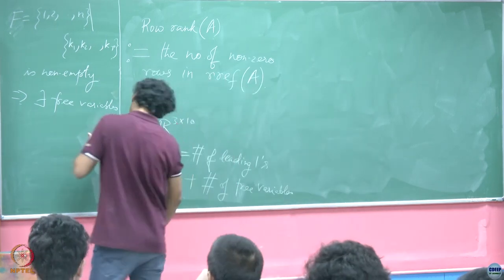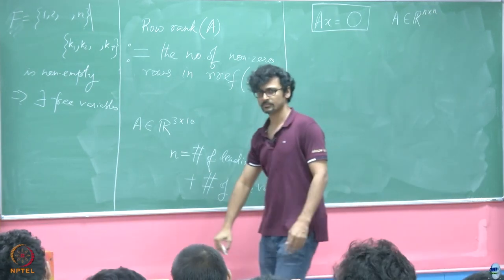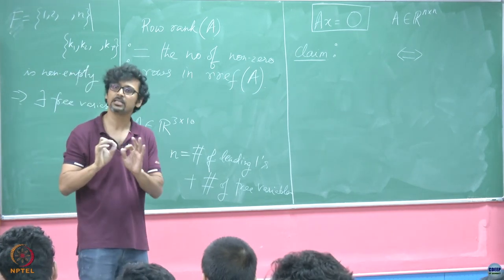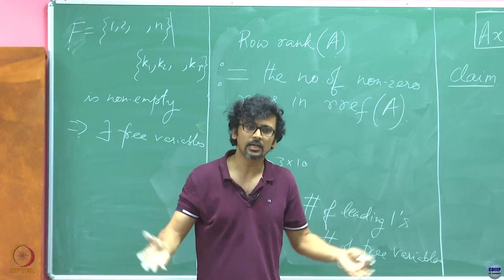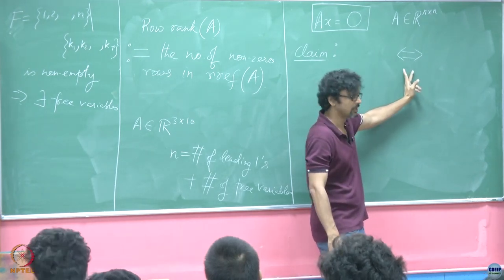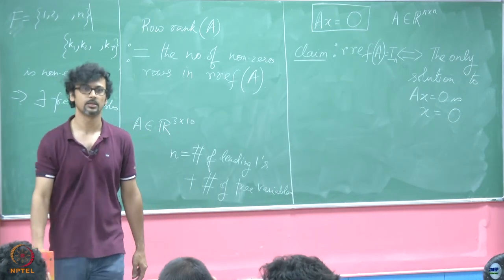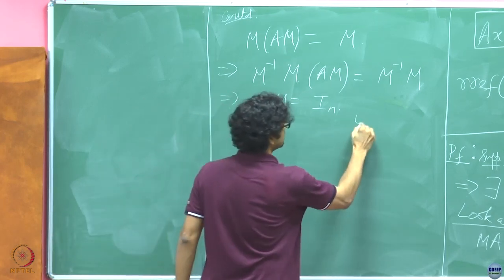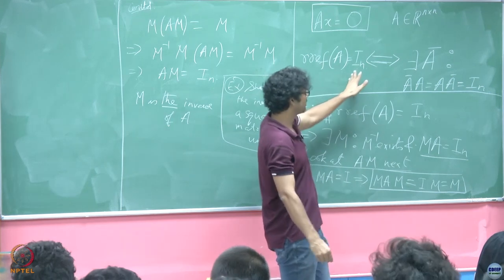Week 02: Lecture 03 B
Week 02: Lecture 03 B: Solution of AX=B